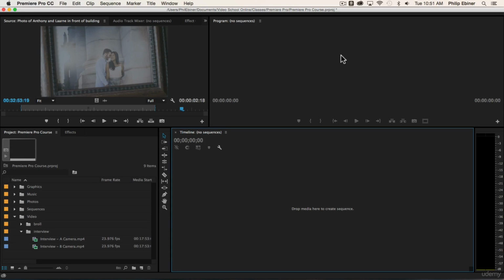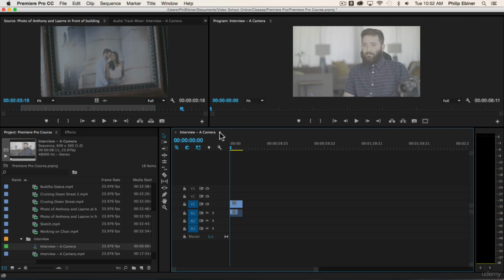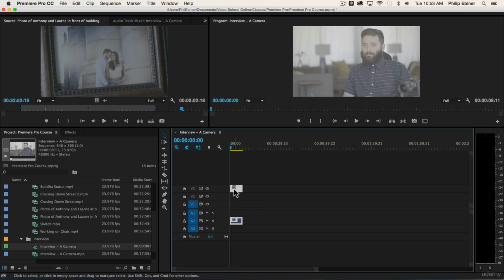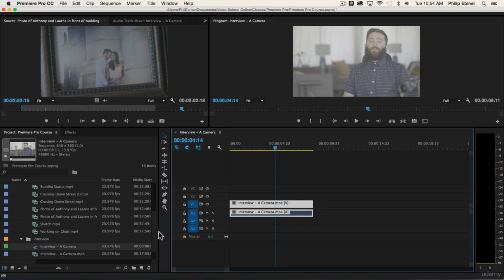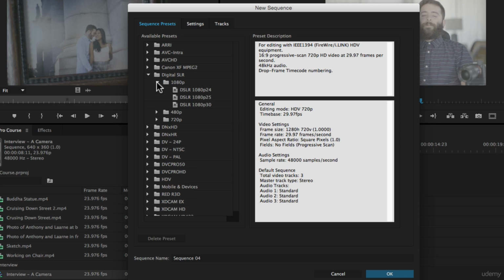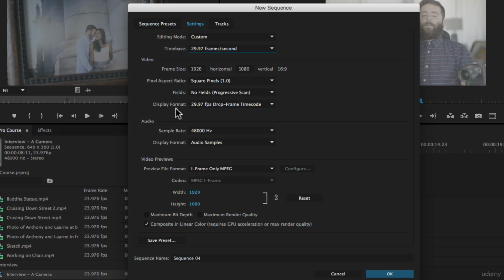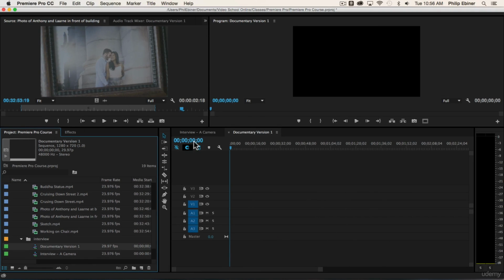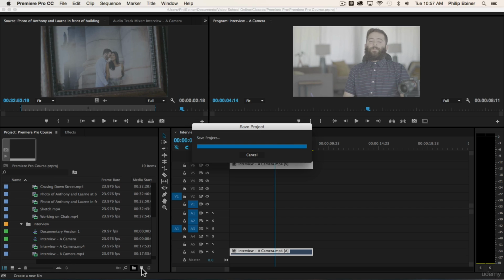Create a New Sequence and Understand the Timeline, Primere Pro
Create a New Sequence and Understand the Timeline
Create a New Sequence

premiere pro
adobe premiere pro crack
crack premiere pro
adobe premiere crack
premiere pro crack
adobe 2022
video editing tutorial
premiere pro crack 2022
beginner tutorial
editing
typewriter effect
typewriter effect premiere pro 2020
adobe premiere pro download
premiere pro type effect
typewriter premiere
typing effect in premiere pro
typing text effect premiere pro
how to make typing effect in premiere
how to make typewriter effect in premiere
typewriter effect sound
premiere pro 2021 crack
premiere pro typewriter effect
typewriter effect premiere pro 2022
typewriter effect premiere pro hindi
viral
typewriter effect premiere pro
premiere pro cc
how to
cinematic
learn premiere pro for beginners
how to edit videos for youtube
editing tutorial
tutorial
premiere gal
viral instagram reel
titles
creative cloud
3 in 1 video
5 in 1 layout